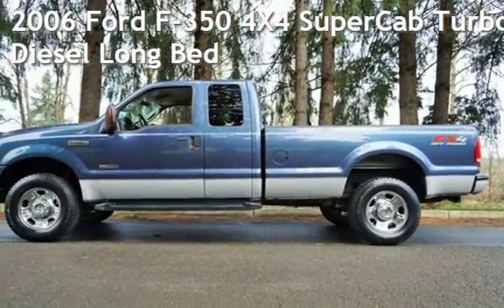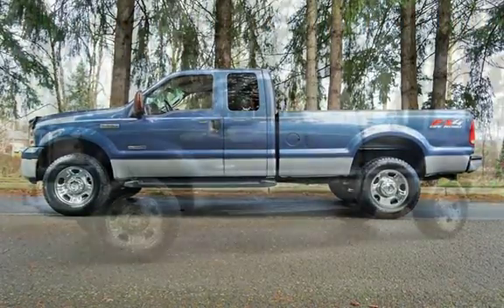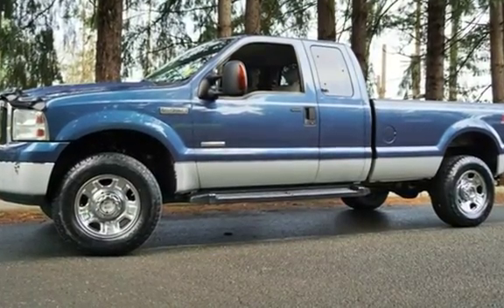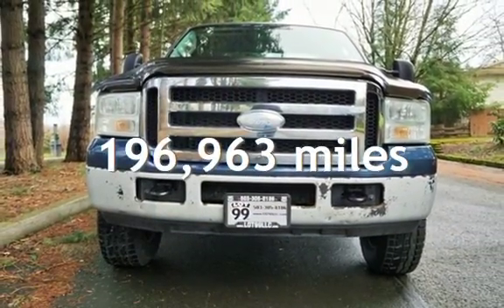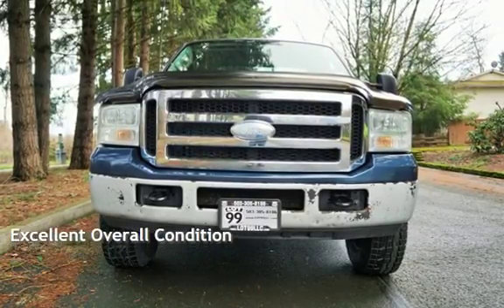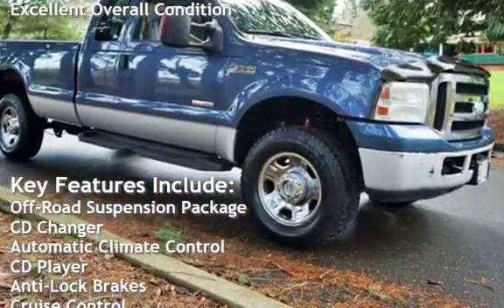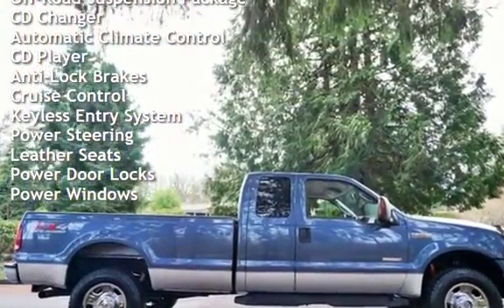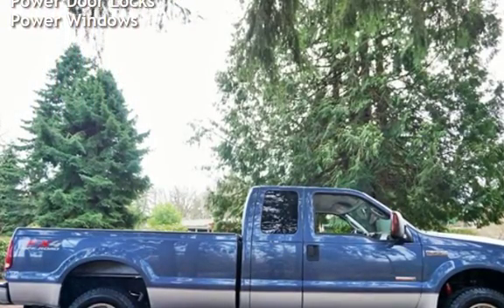2006 Ford F-350 4X4 SuperCab Turbo Diesel Long Bed for sale in Milwaukie, OR